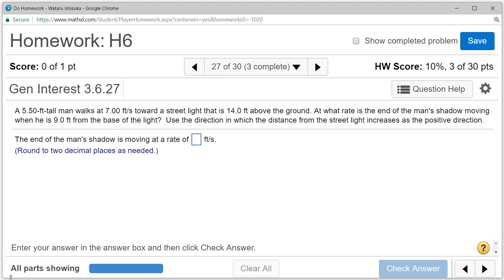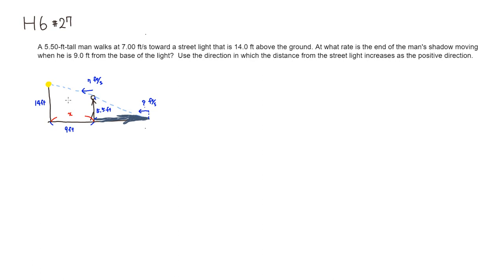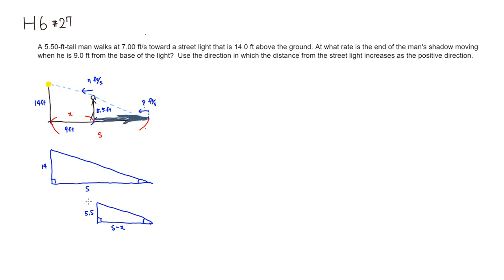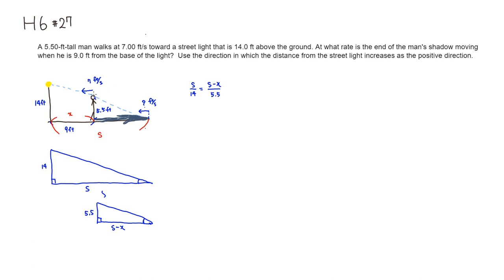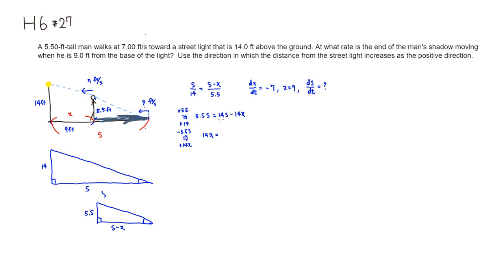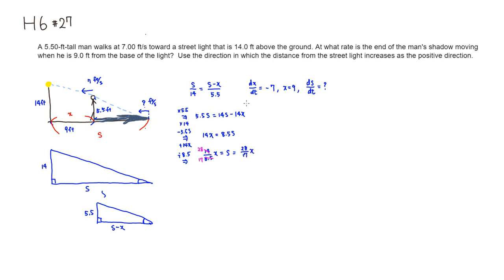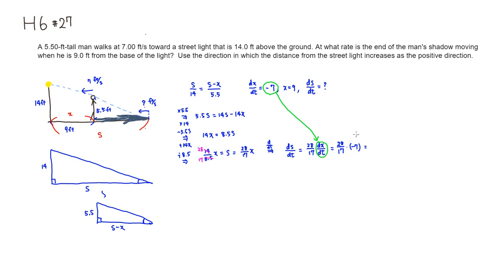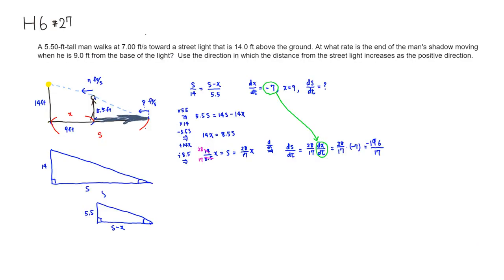Example: How to Solve a Related Rates Problem (Shadow Problem) - M108 H6 #27 (SU18)